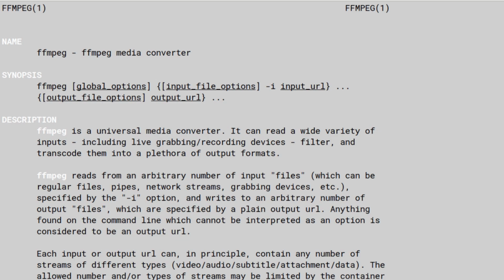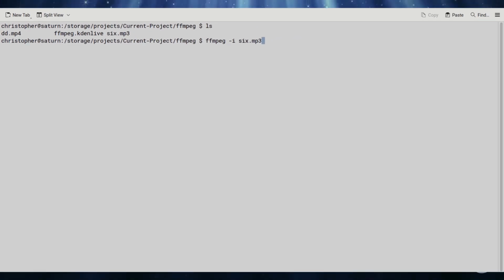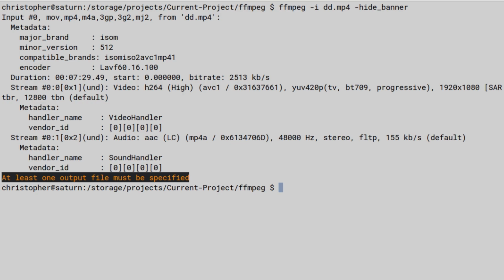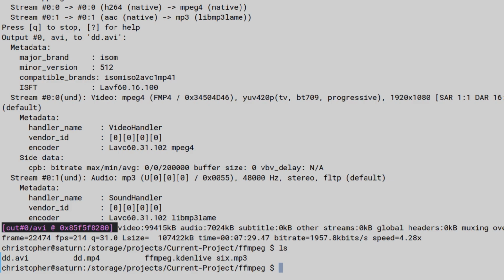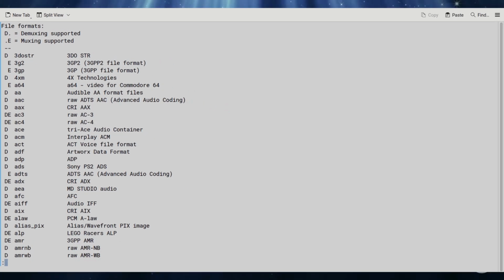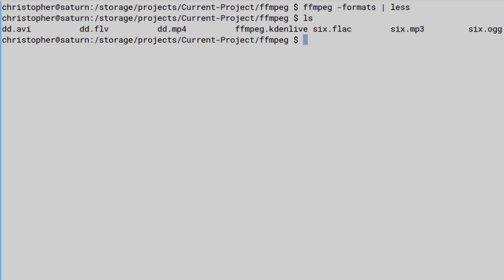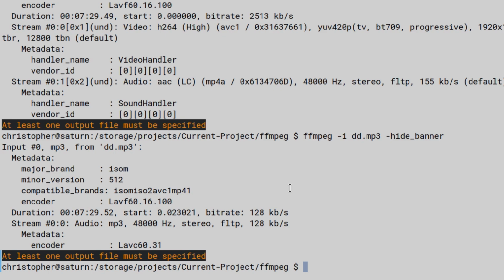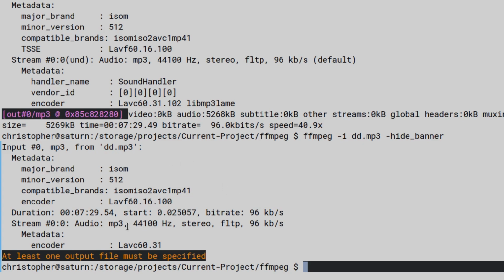ffmpeg on FreeBSD - Extraction, & Conversion in the terminal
FFmpeg is a complete solution for recording, converting and streaming
audio and video for the FreeBSD platform.
This quick video will only scratch the surface on just *some* of it's abilities.
Timestamps:
0:00 - Intro
1:31 - Getting file information
3:44 - Converting file formats
6:50 - Extracting audio from video
10:03 - Thoughts